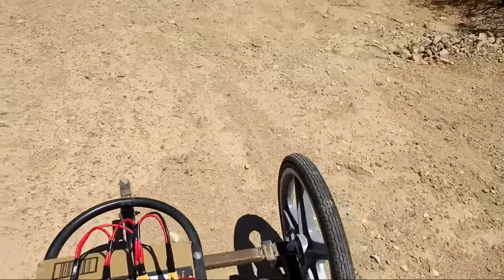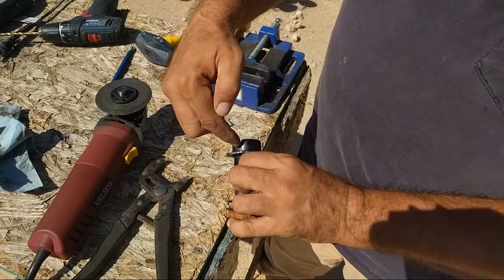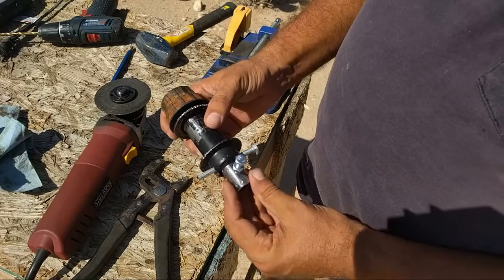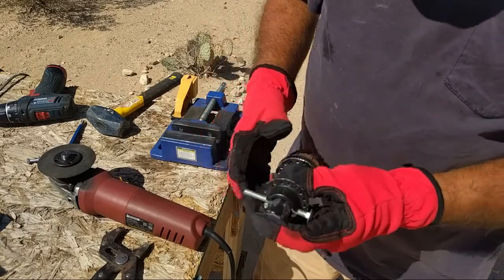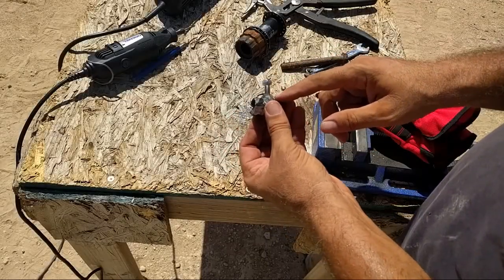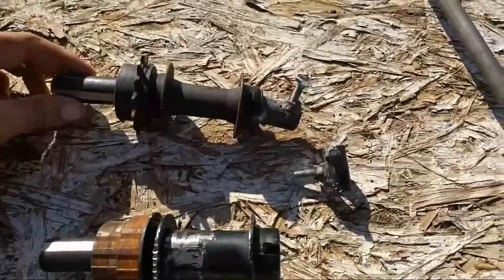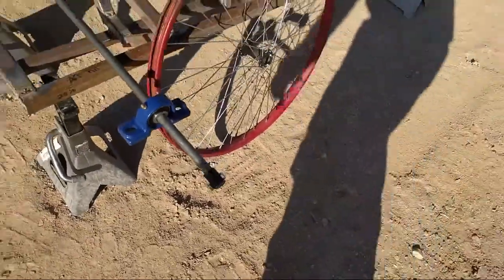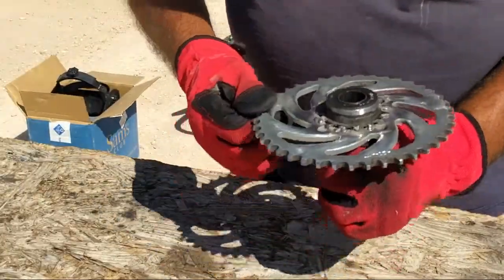Project Turtle - EV DIY Bike Project Episode 8 - Hubs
Hi, I'm Carlin, thanks for checking out my video.

I'm having fun with this project,
its probably not the way you would do it, and that is ok.

This is Episode Eight,
Continuing my Electric Bike Project,
that I'm naming Turtle.

Click the Bike Project link!

I live about 15 miles from the nearest town,
where the post office, gas station, and civilized people live.

In April I sold my truck, leaving a broken motorcycle,
and a couple of bicycles.

What you're about to see is my attempt at building an
off grid DIY Survival
quadracycle, a pedal powered micro car, with solar electric assist.

With this, I am planning to not have to buy gas, have insurance,
or licence stuff.

I'm using a mix of bicycle parts, scrap metal,
and random wheels and stuff I have on hand.

In this episode, I do the things that should not be done!
On a bicycle wheel, the bearings and axle are assembeled
onto the wheel hub, and normally stay there.
In the hub, you'd find loose bearings, a bearing cup or race,
bearing cones, jam nuts to set tension on the bearing cups, etc,
and also the Freewheel or Cassette, the ratchety thing
that lets you coast. That's the part that clicks
when you're not pedalling.

Since I'm making a 4 wheel, quad pedal car, I want both
rear wheels to have power going to them,
so I am using a solid rear axle, more like a gocart.
But I'm also combining pedalling and an electric motor.
There is some rolling resistance on the electric motor,
so I'd like for it to also be able to coast freely when not in use.
That way, if I run out of power, I can still pedal.
Worst case, I could take off the chain from the motor,
but that's not very elegant right?

Anyway, I was given a pile of old bicycles, so I spent some time
trying to think of how to use the bike parts I had,
to solve this problem. This is what I came up with.

Basically, I'm making a series of collars that can lock the
hubs to the axle, and also lock the wheels to the axle,
so they roll with the axle. I'm not sure how well that will work,
but its the best, easiest, and most practical thing to try first!

At this point, none of the parts are probably what will be on
the final bike project, I'm just getting an idea of what will
work, and which direction to go from here.

I could have just used an electric bike conversion kit,
that would have been simpler. But I want something more than
just another electric bike. I'll want to haul cargo, groceries,
and maybe parts. I need long distances, like 50 or 100 miles
in a day. And I need to do that over very rough roads.
I've seen some quad trikes on the market, with motors,
that start at $2000 to $5000 and up to $10,000.
I sold my truck for $2000! And I'm having fun making stuff.

I had some notions of what I wanted,
but no real idea how I was going to make it work.

The design I will be using is a recumbent bike,
so instead of sitting up on top like a regular bike,
you are laying back, with your feet out in front of you.
That gives you the advantage of much less wind resistance,
and also your weight is on your back,
not on your wrists, which sounds really nice on a bumpy road!

I'm looking at 4 wheels, for the reason of hauling cargo.
There are a few quads on the market,
and the area between the rear wheels
is very well suited to putting boxes or storage totes, etc.
And I could also pull a small trailer.

Solar panels up above would make for a really nice shade roof
which sounds like a great idea in the desert!

That's the plan anyway!